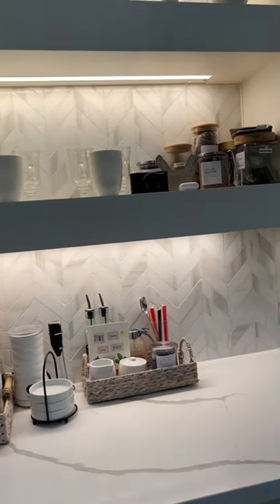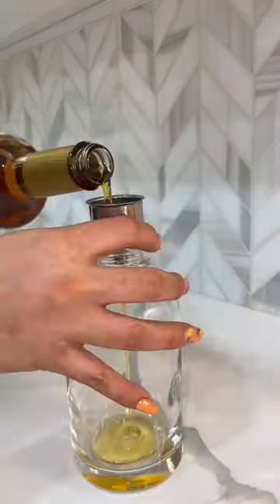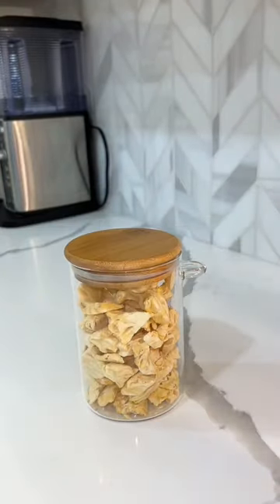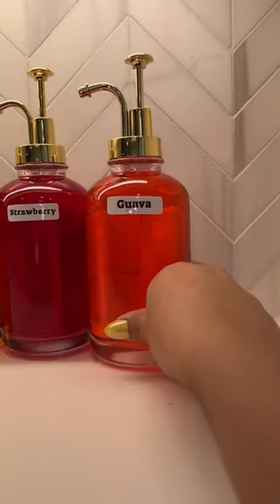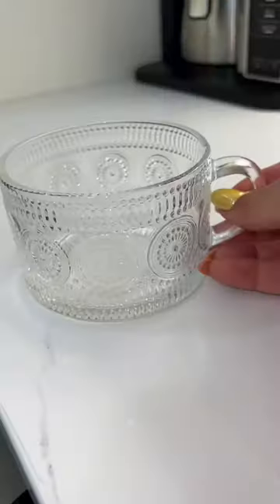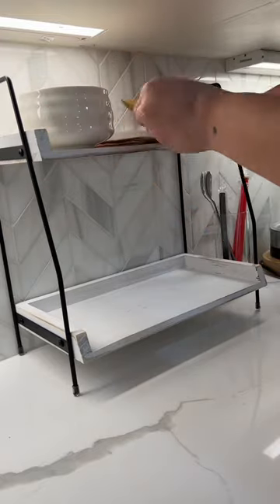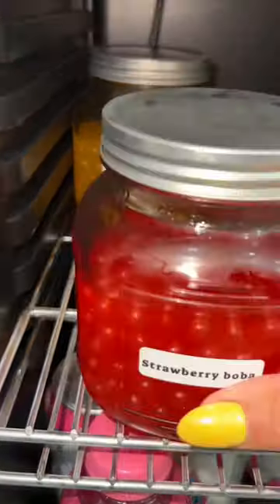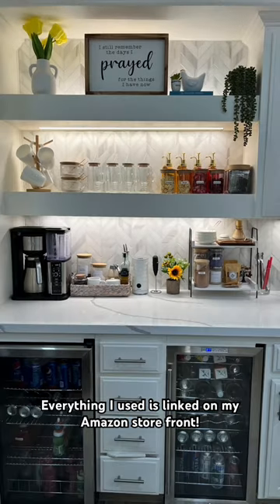Summer beverage bar for my teenagers! tiktok food howto drinks summer restock bar ￼